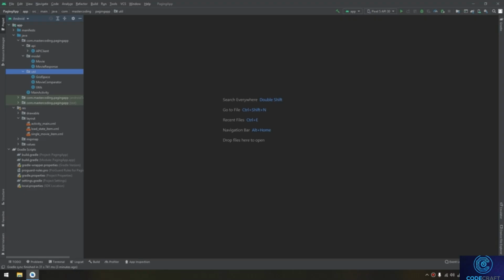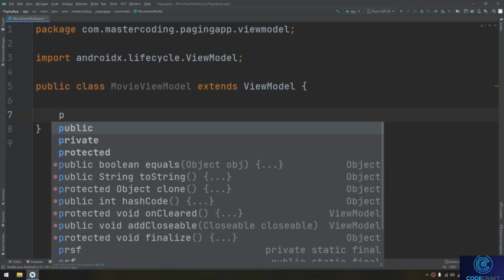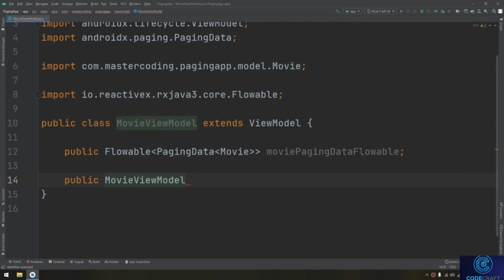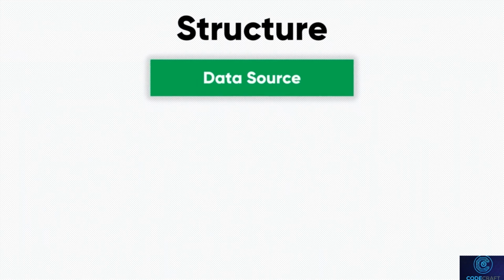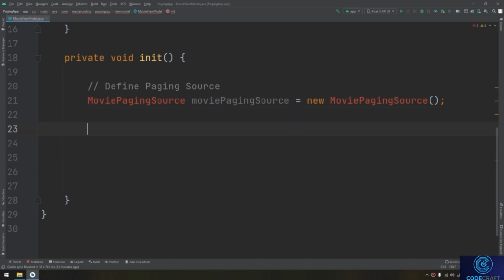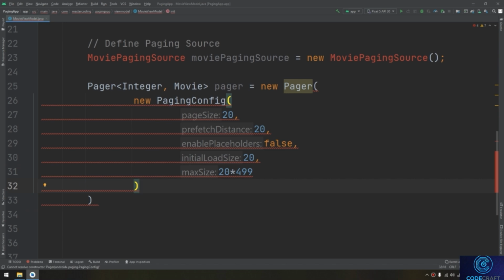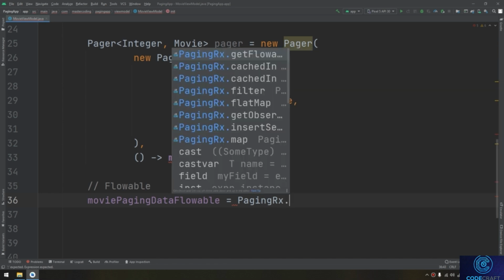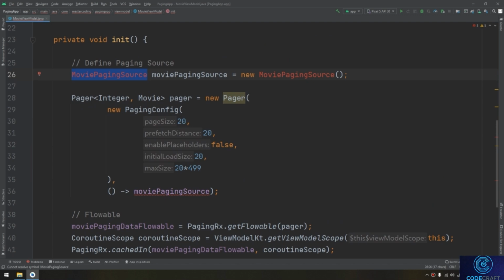(225) ViewModel in Android | MVVM Architecture & Android Jetpack Tutorial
In this video from The Complete Android Development Course, you'll learn about ViewModel, one of the most important components of Android Jetpack and MVVM Architecture.

ViewModel helps store and manage UI-related data in a lifecycle-aware way. It survives configuration changes such as screen rotations and keeps your Android applications efficient, scalable, and maintainable.

📚 In this tutorial you will learn:

What is ViewModel in Android
Why ViewModel is important
Android Lifecycle and ViewModel
Managing UI Data Efficiently
Preventing Data Loss on Screen Rotation
ViewModel with LiveData
ViewModel with Repository Pattern
MVVM Architecture Explained
Android Jetpack Components
Best Practices for Modern Android Development
🚀 Technologies Covered
Android Studio
ViewModel
LiveData
MVVM Architecture
Android Jetpack
Repository Pattern
Retrofit
RecyclerView

This tutorial is perfect for:

Android beginners
Android developers
Students learning MVVM
Developers building scalable Android apps

By the end of this video, you'll understand how to use ViewModel to manage data efficiently and build professional Android applications.

Android Development
Java Programming
Kotlin Programming
Flutter Development
Firebase
Graphic Design
Video Editing